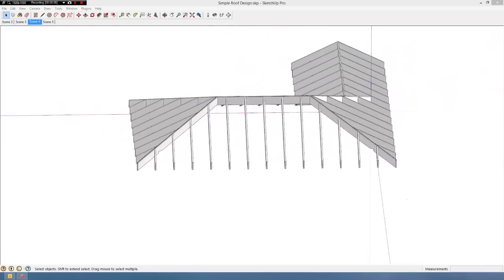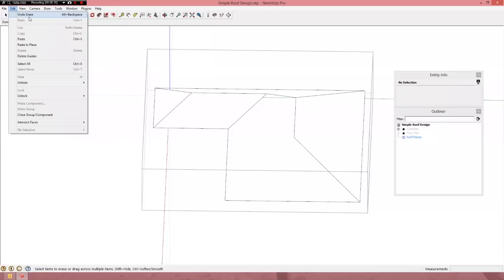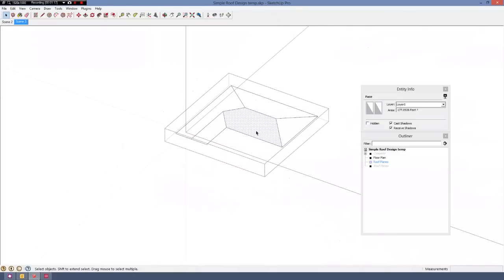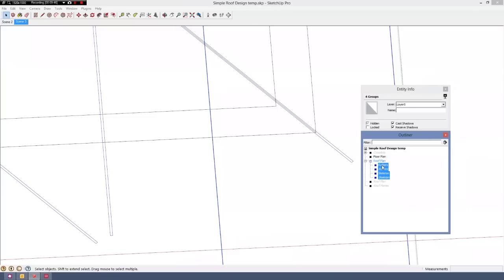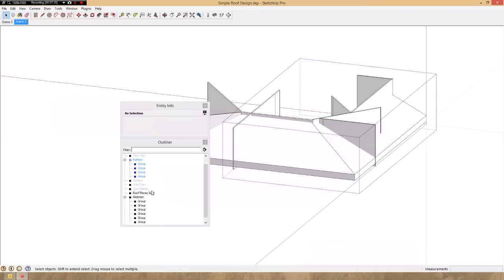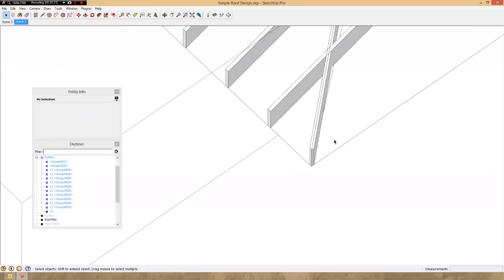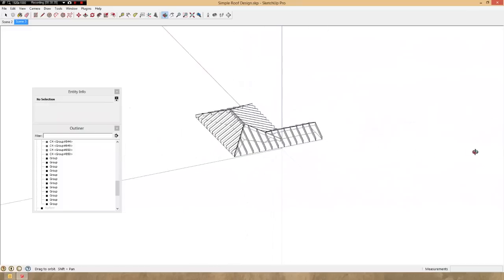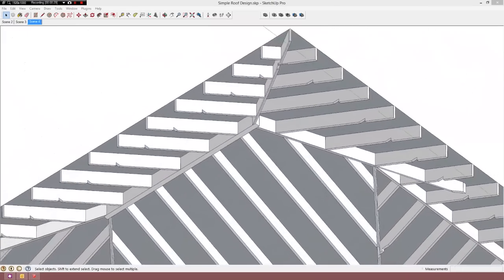Simple Roof Design in Sketchup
A tutorial about designing a simple hip-roof system including hips, valleys, ridges, and rafters in Sketchup